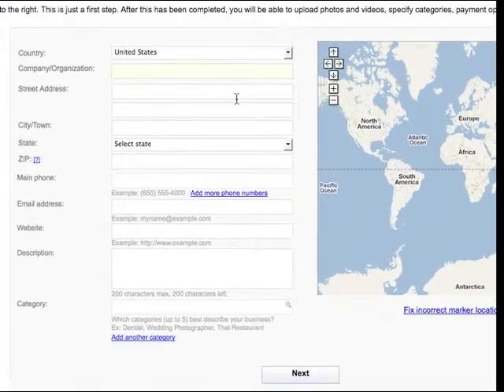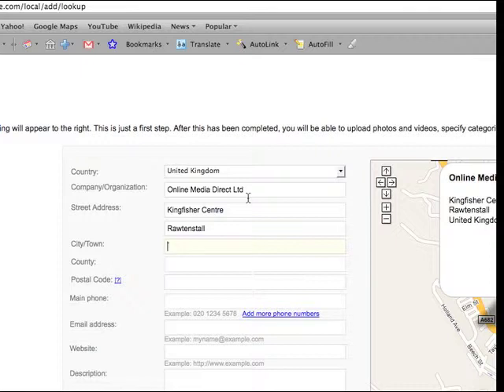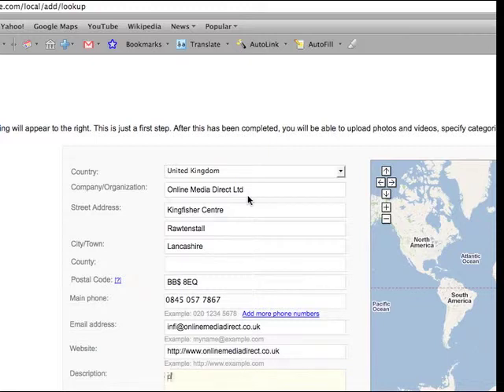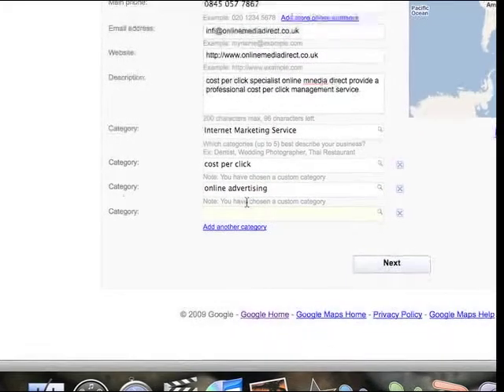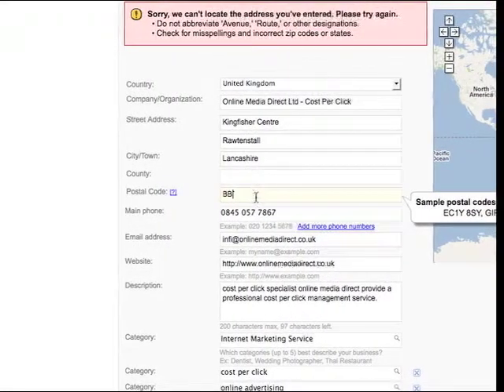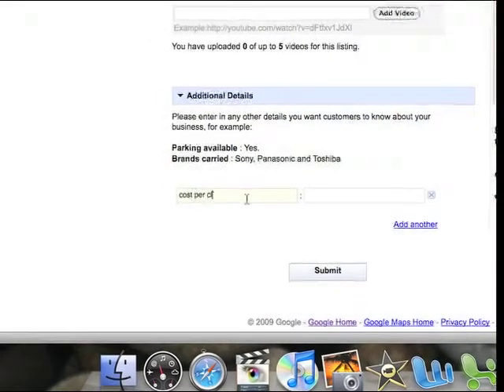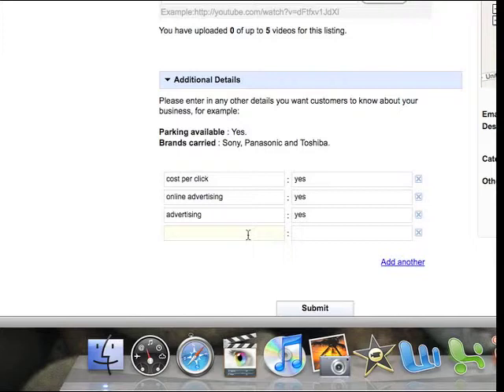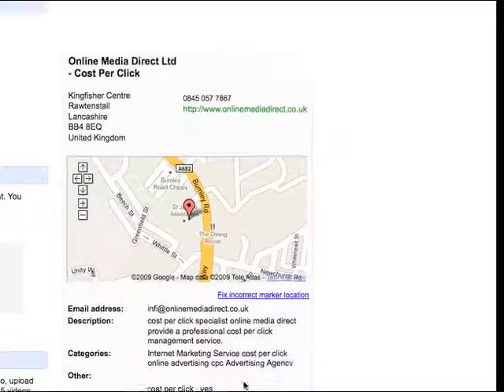Google Maps Optimization - Free Handy Tips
- Offer help and advice on optimizing your google maps listings and improving your presence on regional searches on google for your companies products and services.